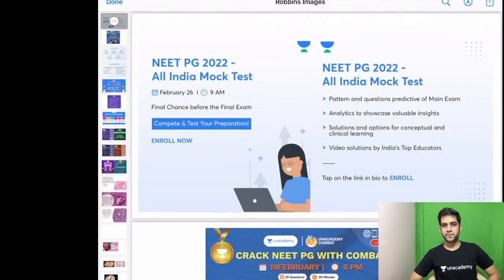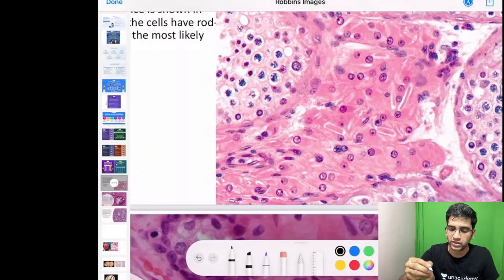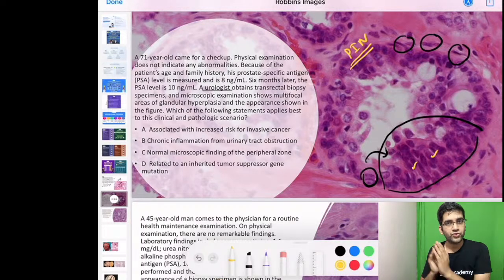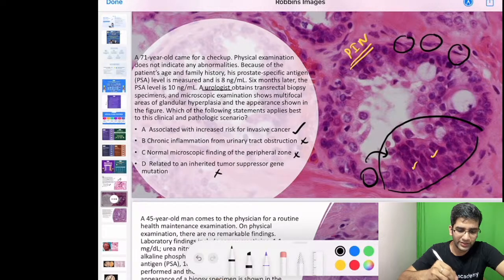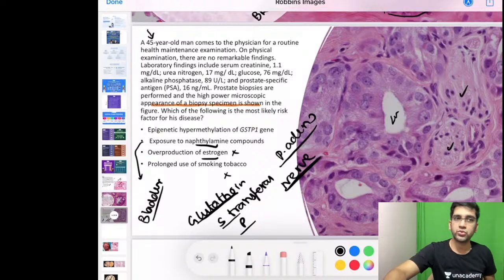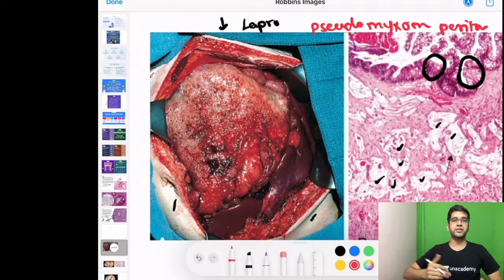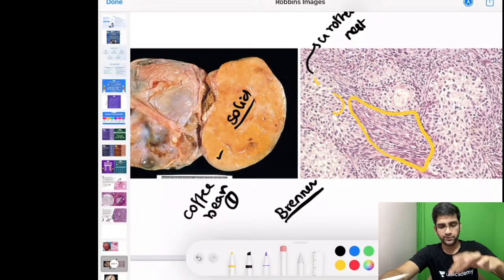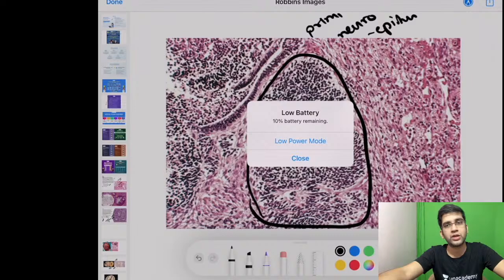ROBBINS SERIES | Pathology | Image Discussion Series - 1| Dr Ranjith A R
Watch Dr Ranjith AR discussing must know images from robbins for upcoming NEET PG exam

1. Unlimited access to Live and Recorded Classes
2. Learn from India’s Top Educators for medical
3. Access to dedicated DOUBT Sessions
4. Real-time interaction with best-in-class teachers
5. QBank with 25,000+ practice questions
6. Freedom to study on the device of your choice
7. Highly competitive Live Tests and Quizzes
8. Get Printed Notes with 12-month and above subscriptions (dispatch starts soon)